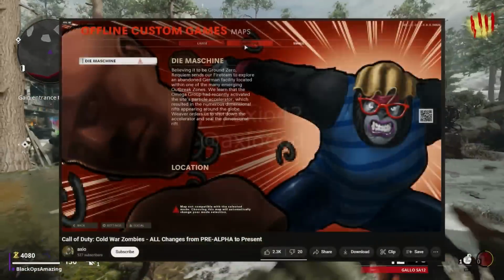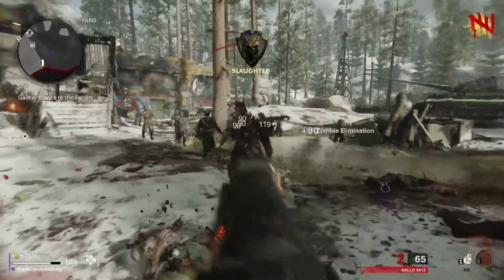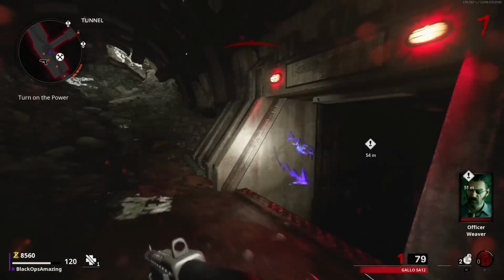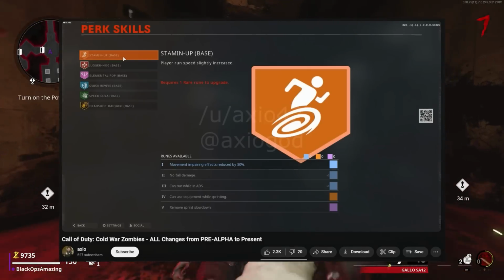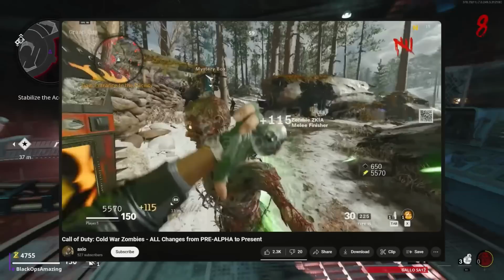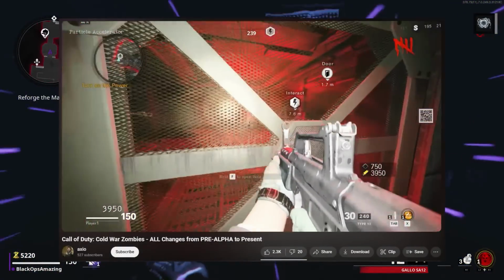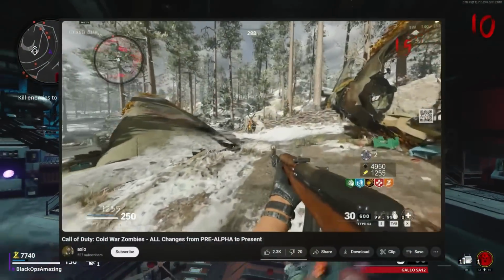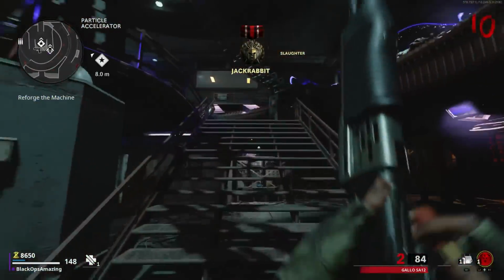This Was Supposed To Be Call of Duty Zombies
This Should Have Been Cold War Zombies